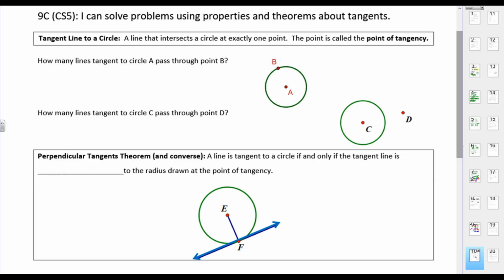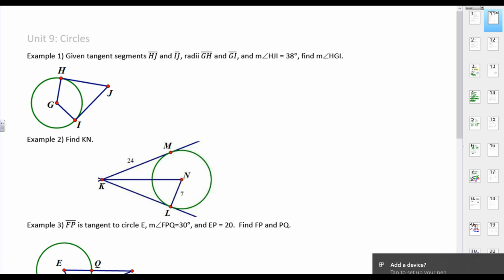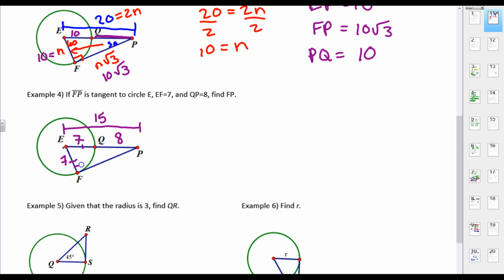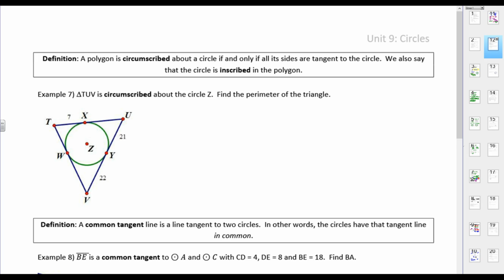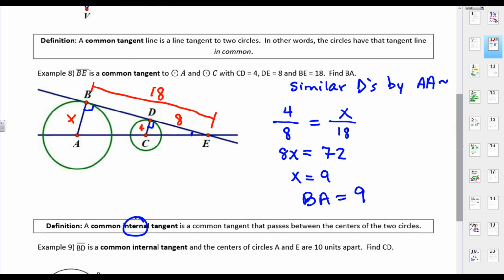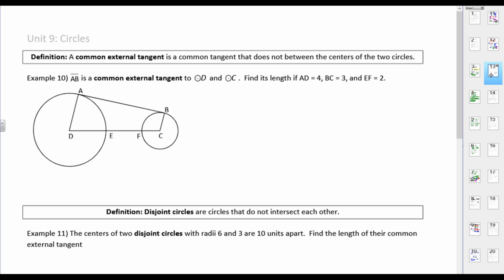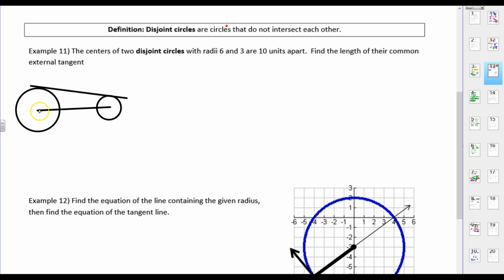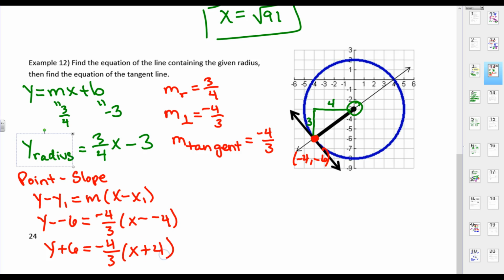Lesson 9C: Circles and Tangents